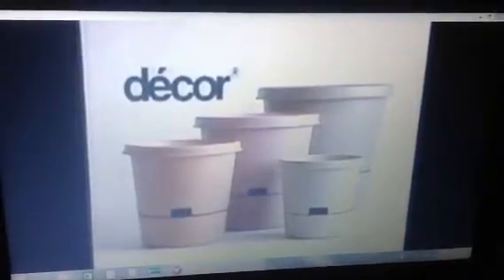Decor 1988 Ad